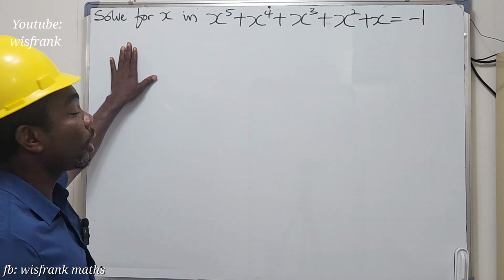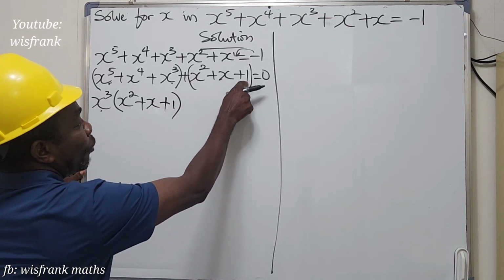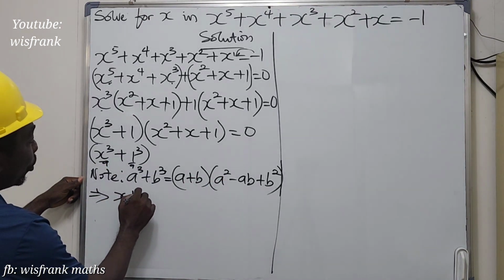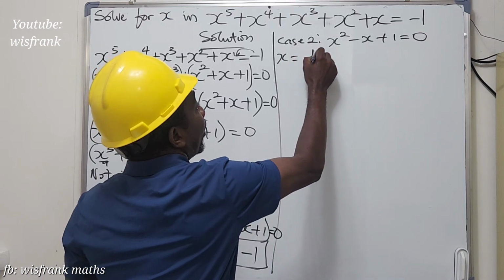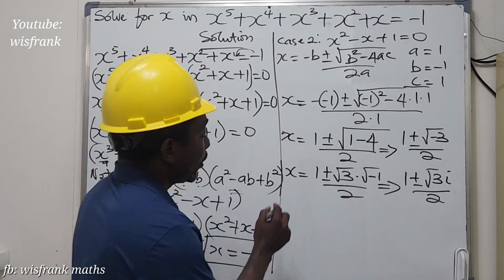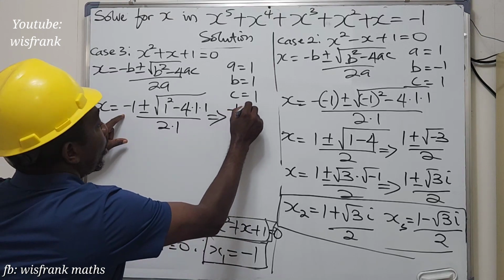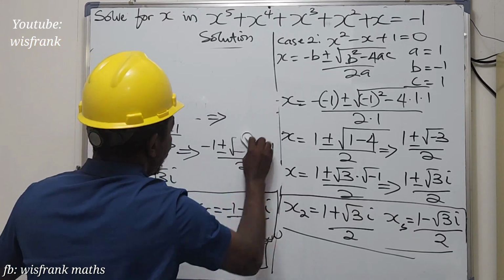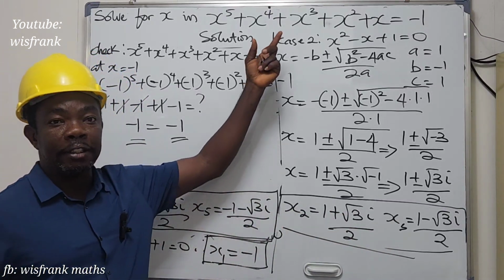Japanese | Maths Olympiad Algebra Equation | Method 2